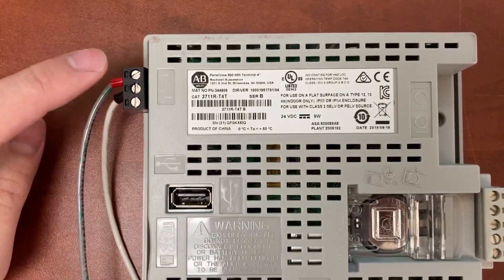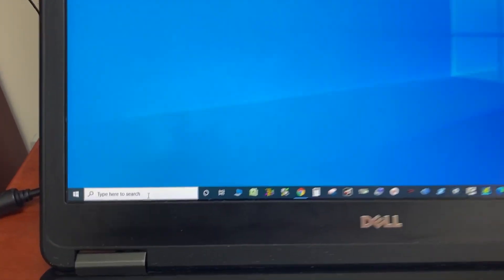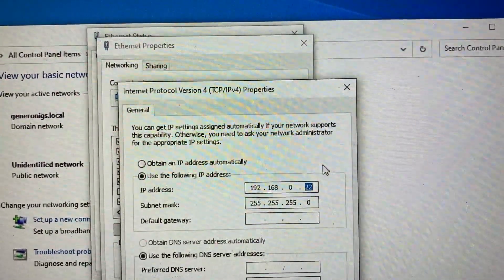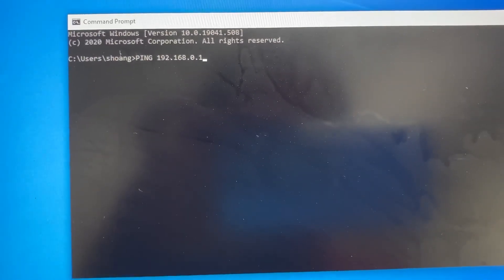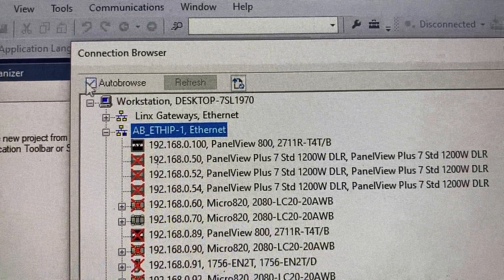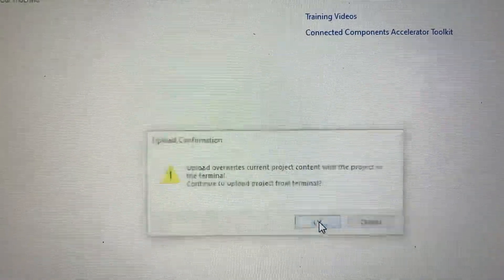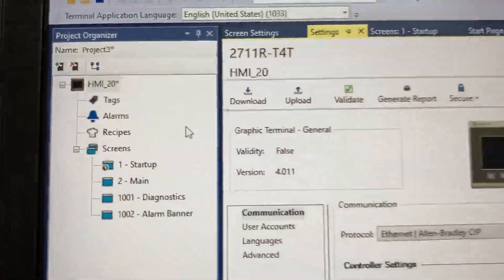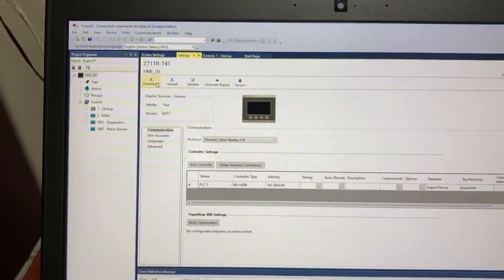Allen Bradley Panelview 800 HMI Terminal - Upload Program from HMI to PC w CAT5 Ethernet cable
Rockwell Automation/Allen Bradley
Connected Components Workbench
Panelview 800 HMI Terminal
2711P-T4T
How to upload an HMI program/application from HMI to PC for program modifications with CAT5 Ethernet cable.

How To Open a CHA. File On CONNECTED COMPONENTS WORKBENCH